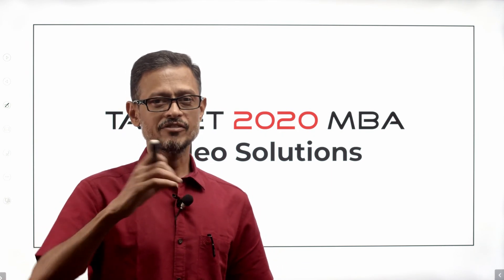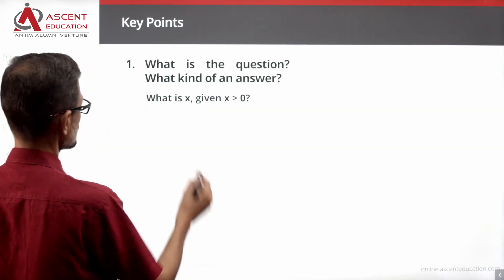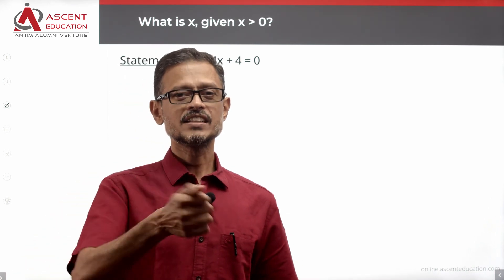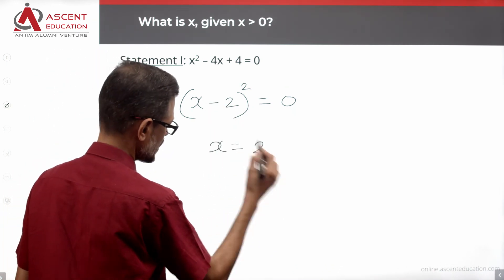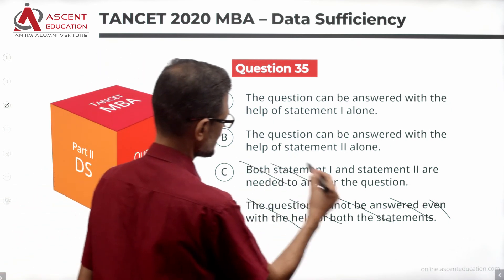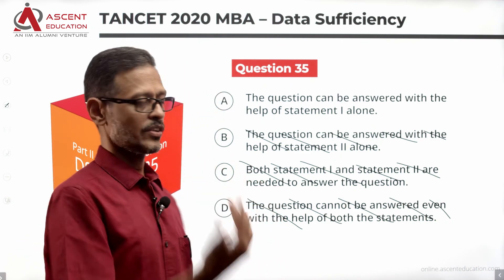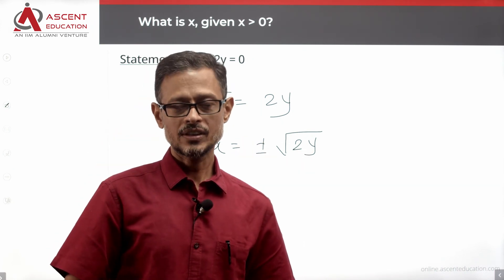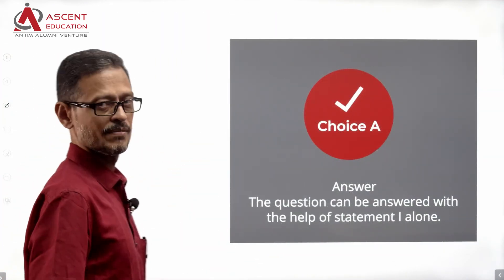TANCET DS Q35 | Quadratic Equations Algebra | TANCET 2020 MBA Paper Solution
Quadratic Equation Factorization and Algebra DS Question. TANCET 2020 MBA paper video solution. Data Sufficiency Question. A medium-difficulty TANCET DS question.

Question:
What is x, given x is greater than 0?
Statement 1: x^2 – 4x + 4 = 0
Statement 2: x^2 – 2y = 0